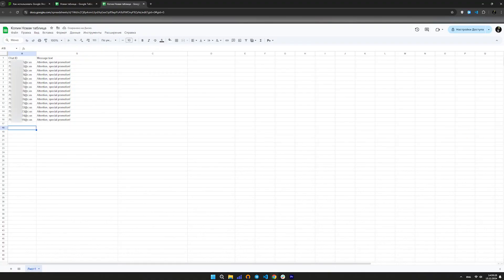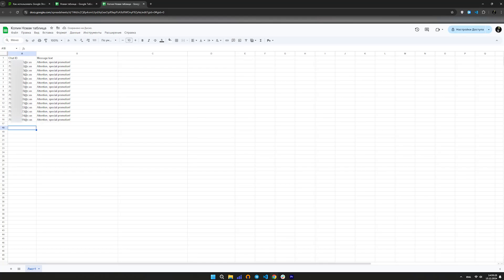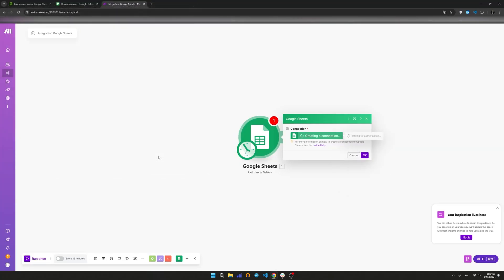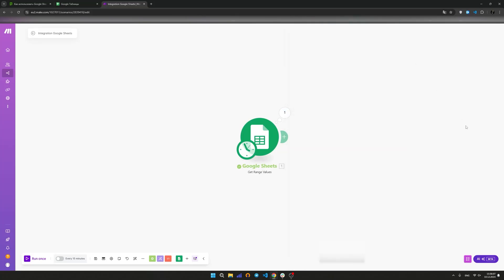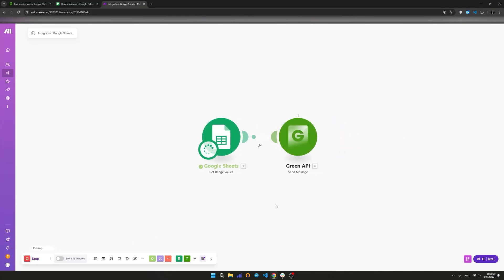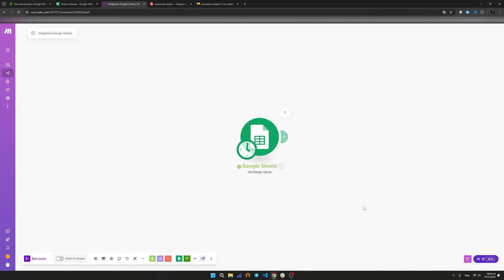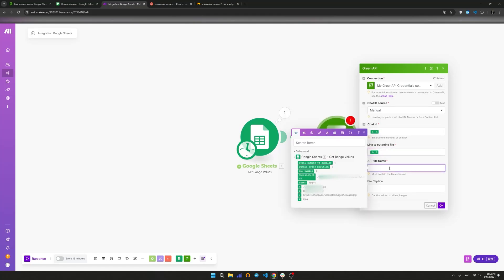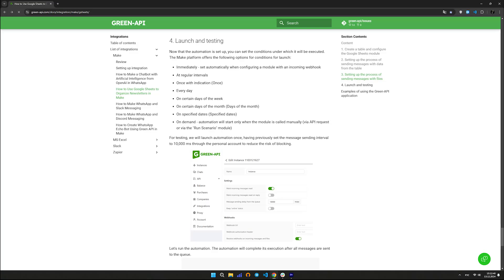Bulk WhatsApp messages from Google Sheets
We are glad to see you on our channel. You can learn how to Bulk WhatsApp messages from Google Sheets in this video. Create your easy-sending messages app with the no-code platform Make, Google Sheets, and GREEN-API. It's free for developers.  After this short learning video, you can set up plain text and file message mailings using Make.

00:00 Intro
00:15 Create a Google Sheets page
00:45 Create a new Make scenario
01:34 Set up send messages via the GREEN-API module
02:00 Checking to deliver the message to the test number
02:06 Set up the process of sending messages
02:58 Checking to deliver the message with a file
03:06 Set up the message-sending interval in the GREEN-API console
03:32 Ending

The information is available in text form on our